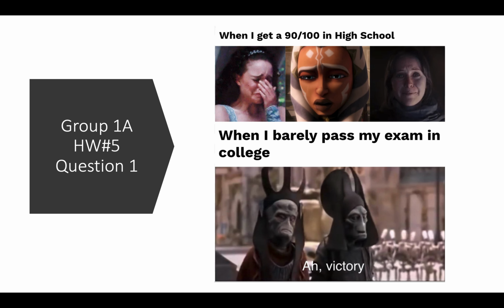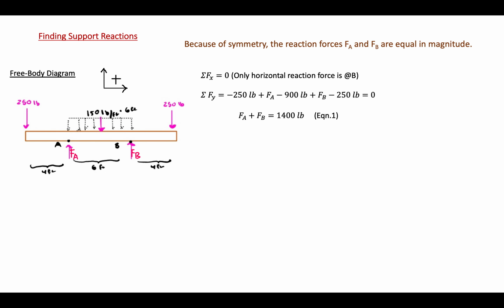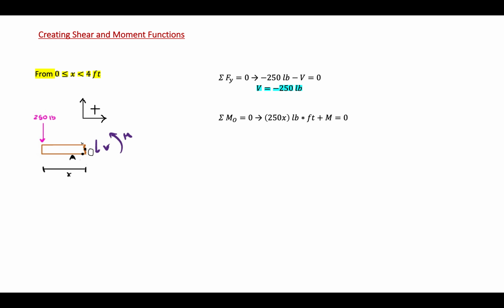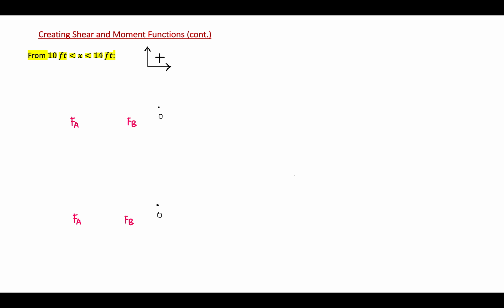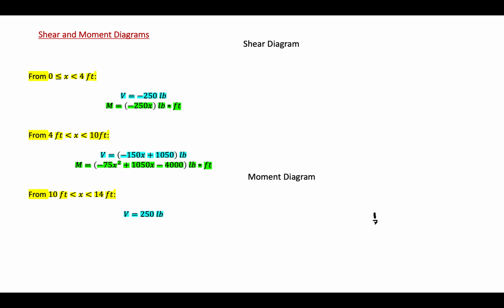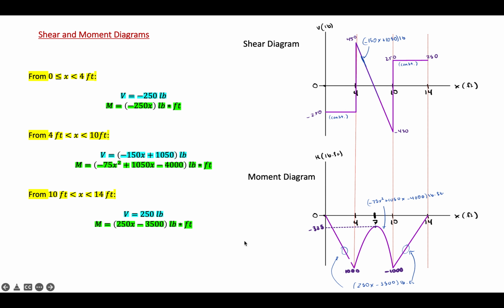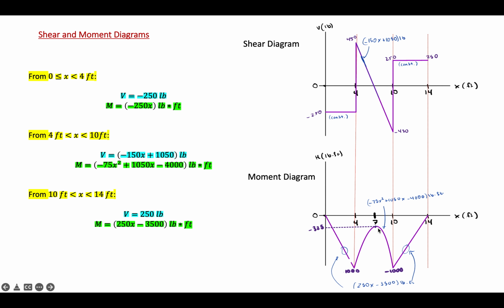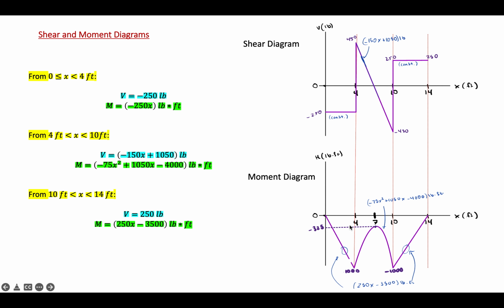ME-304 HW#5 Group 1A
SDSU
Professor Xu